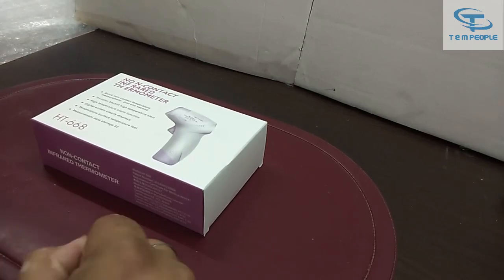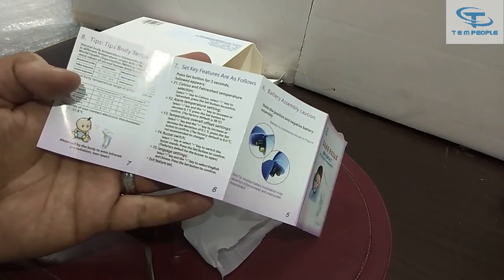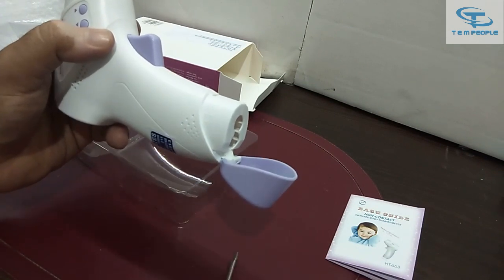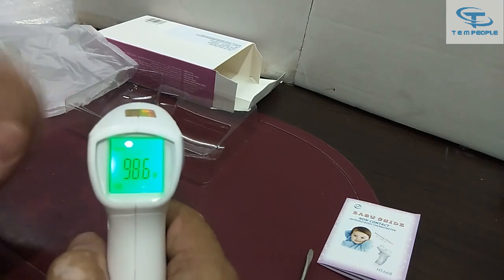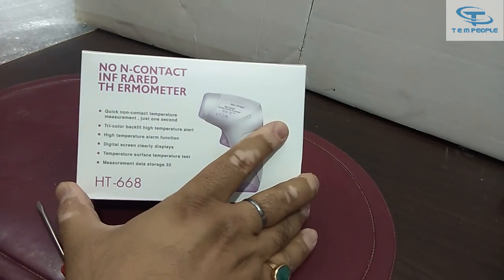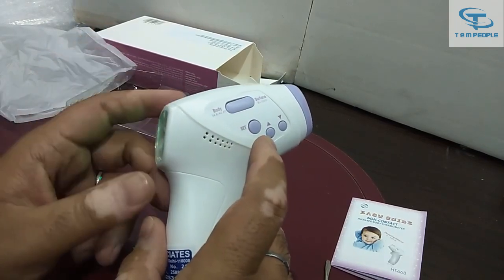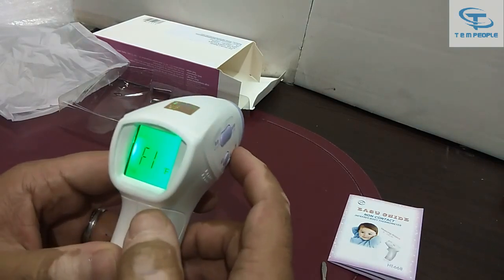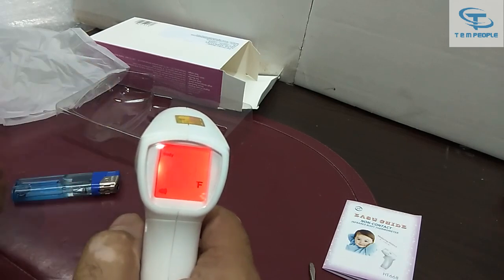How to use Infrared Thermometer "SIGMA HT-668" Procedure in ENGLISH, How to Change from °C to °F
In this video we have given a detailed demonstration of  Infrared Thermometer "SIGMA HT-668". Also will be telling How to Change from °C to °F in this meter

If you have any query kindly do write in comment box.

Digital Infrared Thermometer

Temperature Range: 32°C ~ 42.9°C; 89.6°F ~ 109.2°F, Accuracy ± 0.3%
Button to change from C to F;

Response Time and Wavelength: 500ms and (5~14)um
Repeatability: ±1 percent or ± 1 degree Celsius
Resolution: 0.1 degree Celsius or 0.1 degree Fahrenheit

TO SET THE RANGE FROM °C TO °F, Press the main switch of the thermometer, it will be ON, then press SET button for 1 sec, then it will show F1 and then press ▼ buttton meter will show °F then press SET button again till the display is OFF. Now °F is set